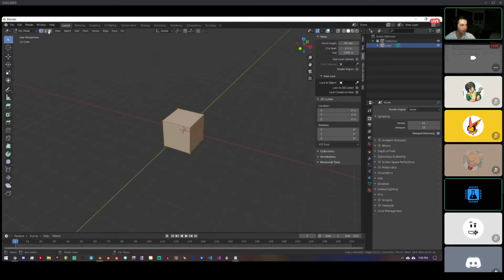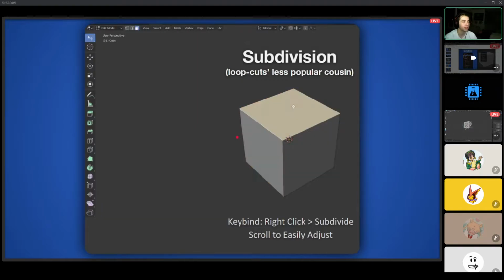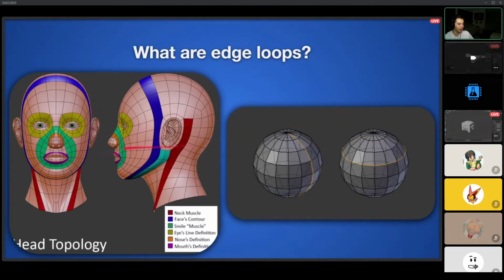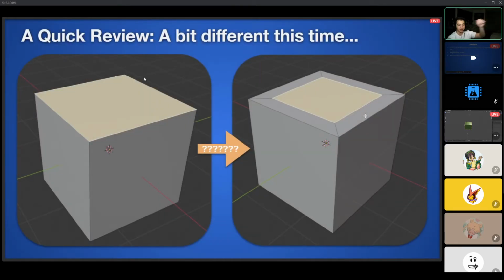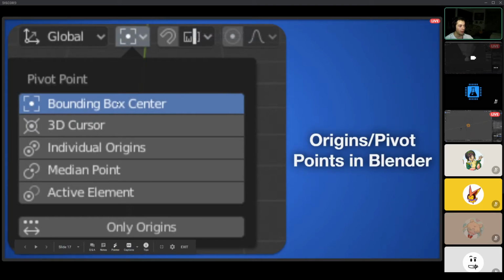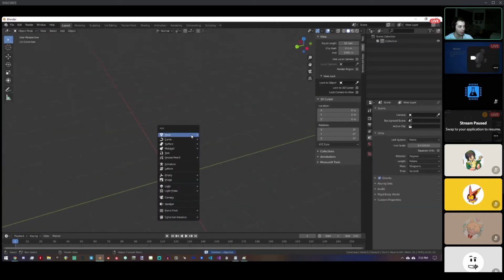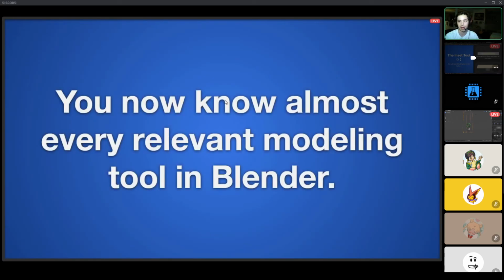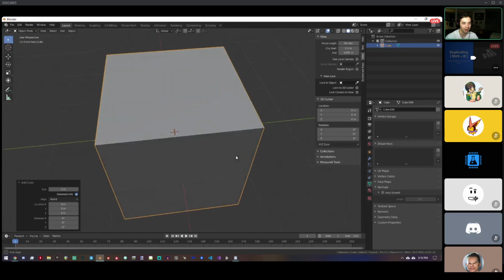GBM 21 Oct 2020: Blender Workshop 2